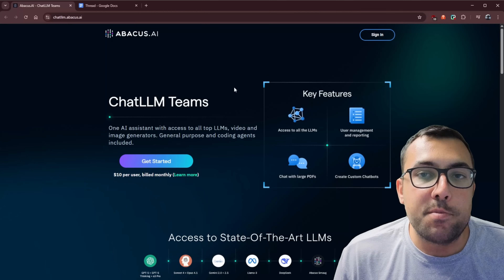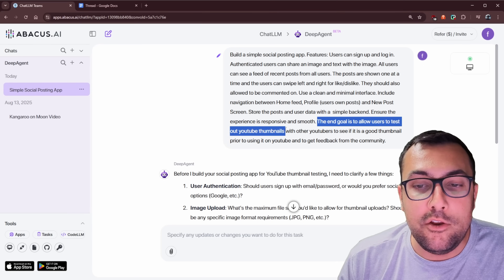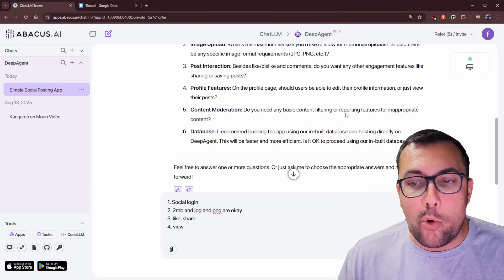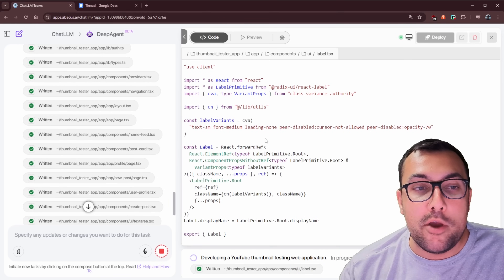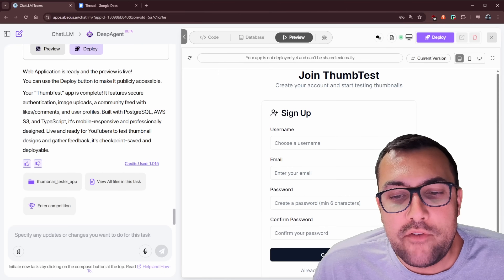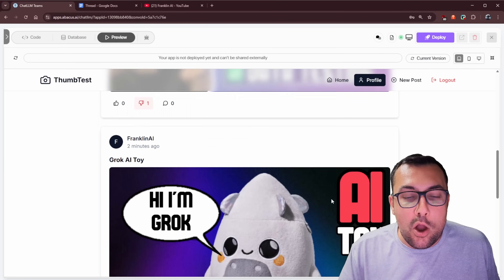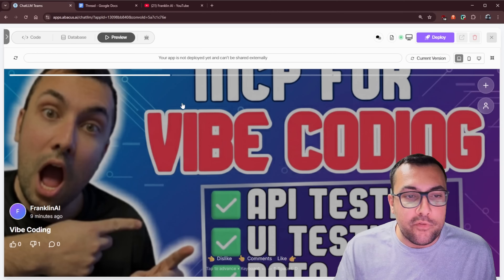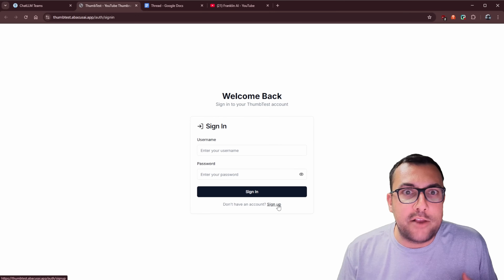I Built A Full-Stack App With NO CODE in 30 minutes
This Tool Built My ENTIRE App For Me

Ever wanted to build a SaaS application but thought it would take months? What if you could build and deploy a full-stack, live application in less than 30 minutes using nothing but AI? This video reveals a revolutionary new platform that uses a powerful AI agent to generate all the code for you, from the front-end UI to the back-end database. You'll see a real-time, start-to-finish demonstration of an AI coding an entire social media app from a simple text prompt. By the end, you'll know exactly how to leverage this incredible tool to turn your app ideas into reality at lightning speed, without writing a single line of code yourself.

CHAPTERS:
00:00 - The 30-Minute Challenge
00:15 - Meet DeepAgent AI
00:23 - The App Prompt
02:00 - Detailed App Specs
03:34 - AI Writes Code
04:51 - Testing The App
07:32 - Adding Swipe Features
08:09 - The AI Fix
09:11 - Deploying The App
09:49 - Your Next Project